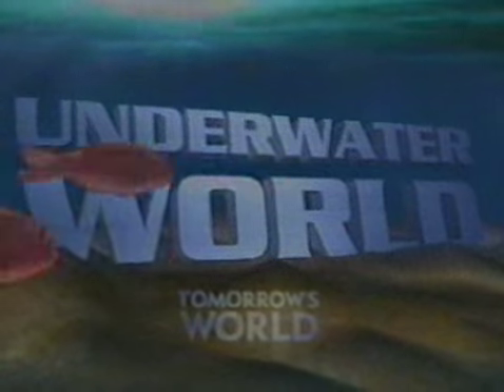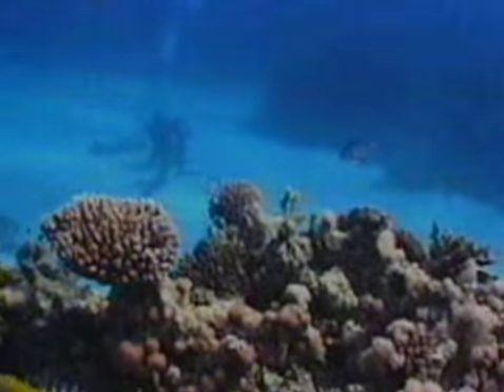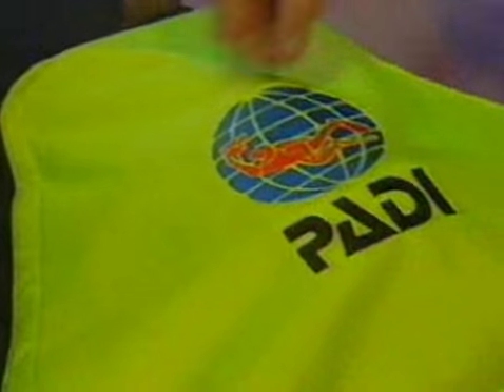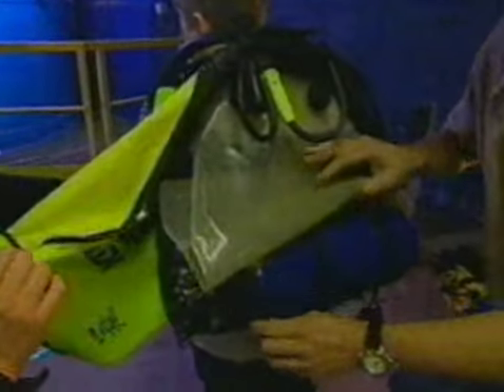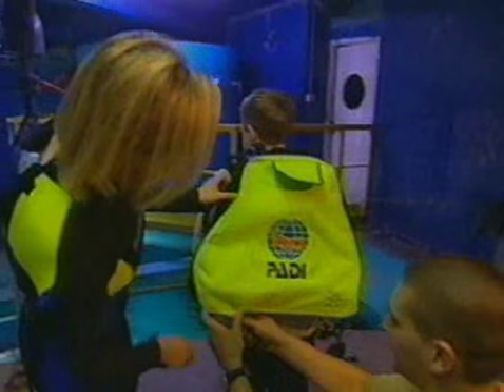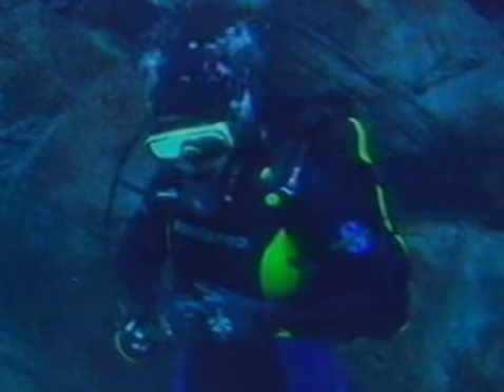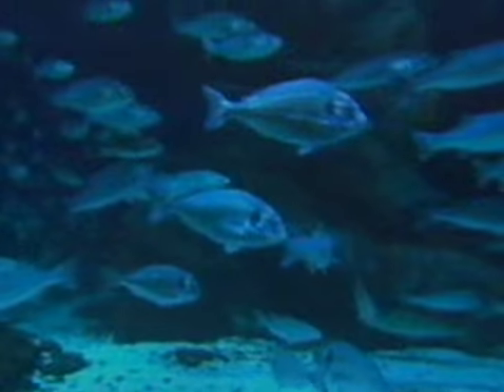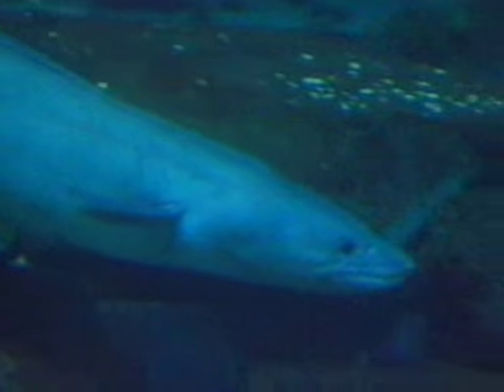Mini B OnTomorrows World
as shown on BBC Tomorrows World Programme